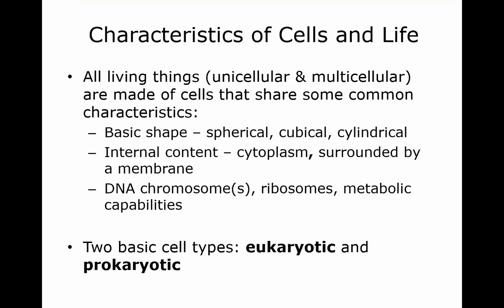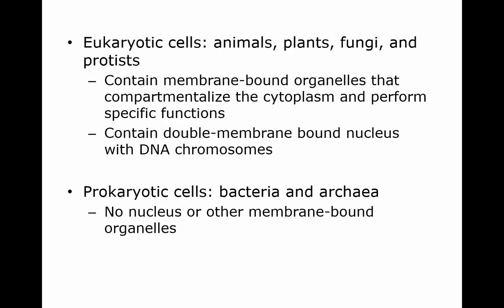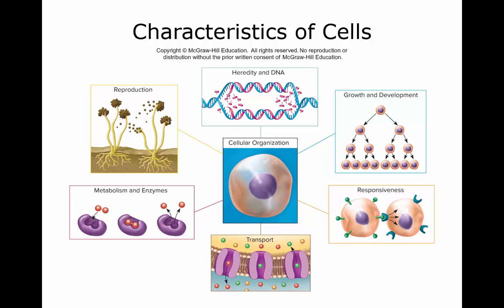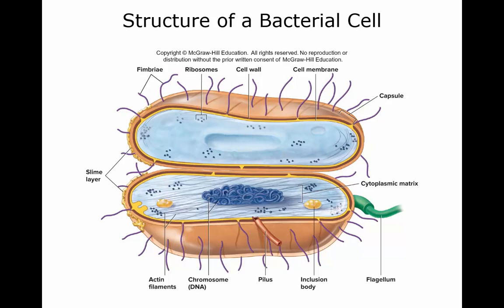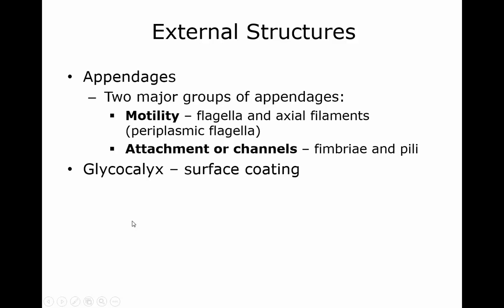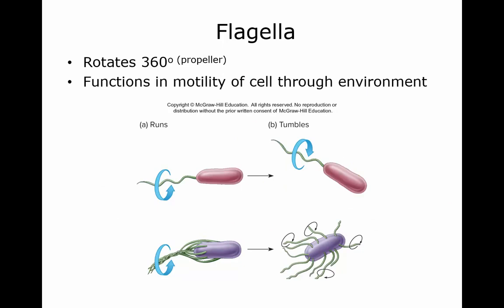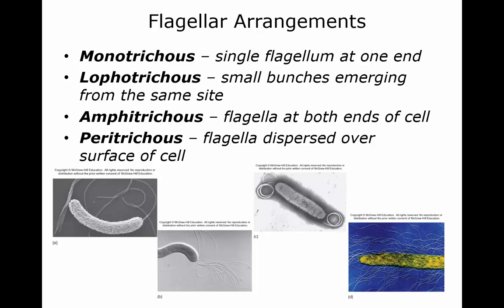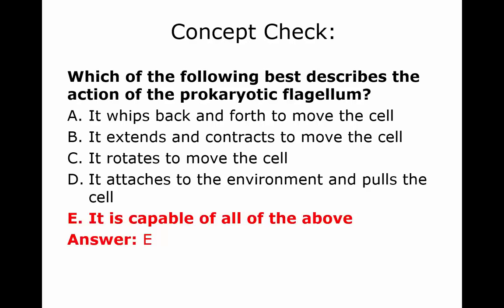220 Ch. 4